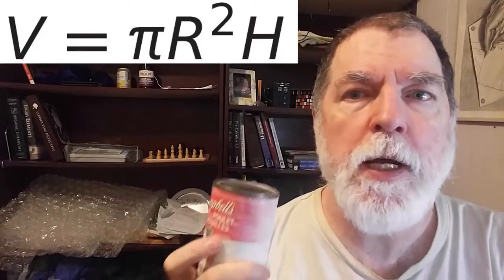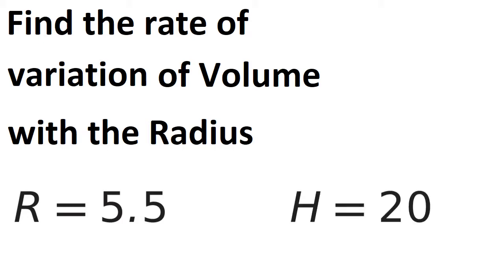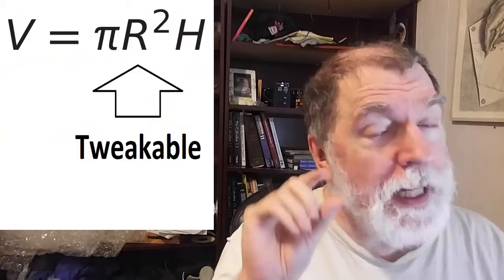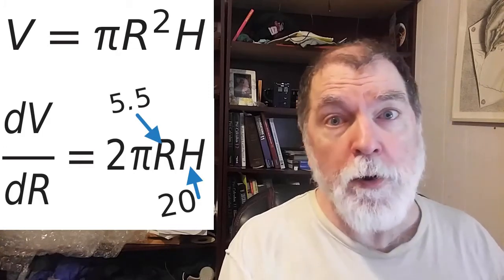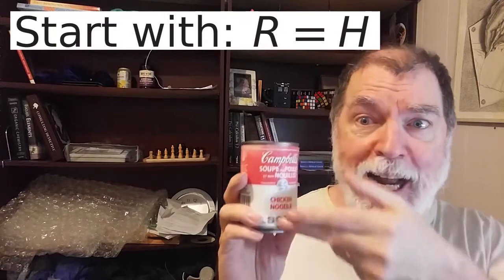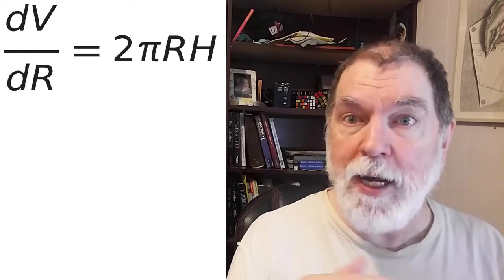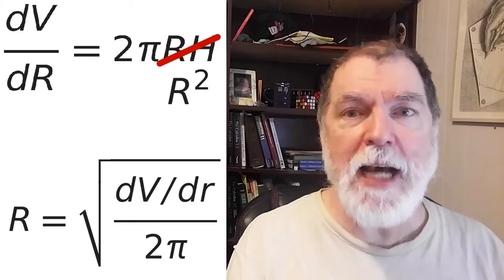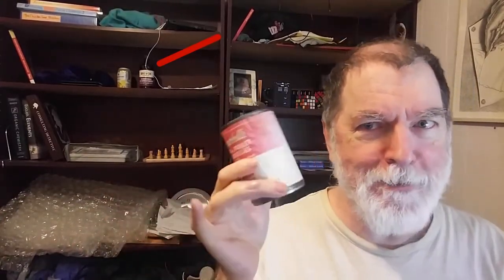Calculus solution to changing volume of a cylinder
How do we use Calculus to find the rate that the Volume of a Cylinder varies with its Radius at a given instant? We'll first find the derivative of the Volume equation using the Power Rule with Constants method discussed earlier.